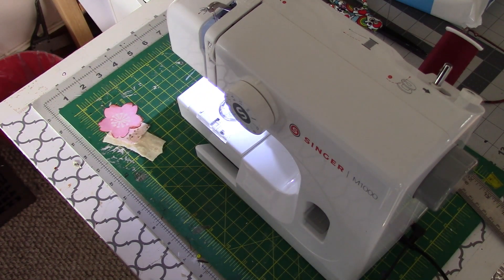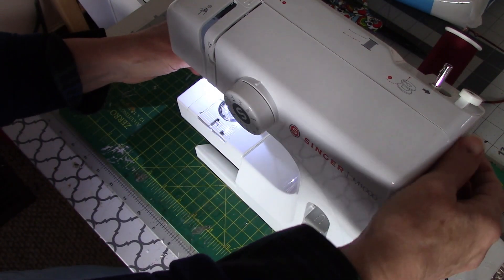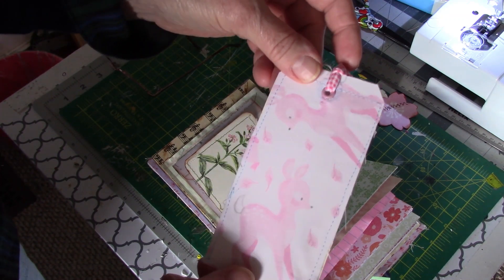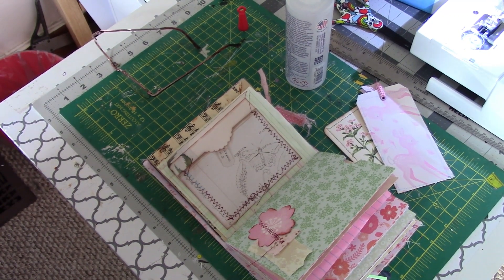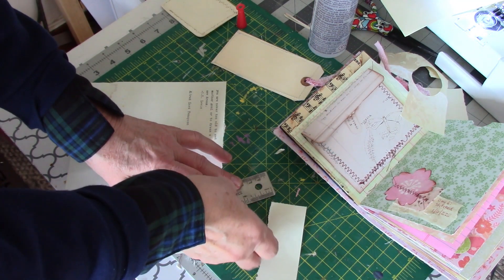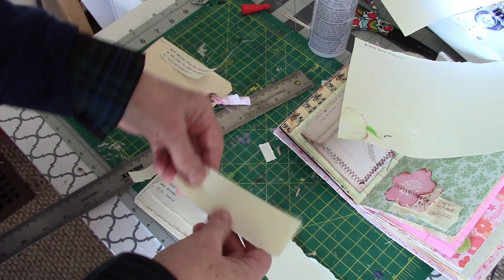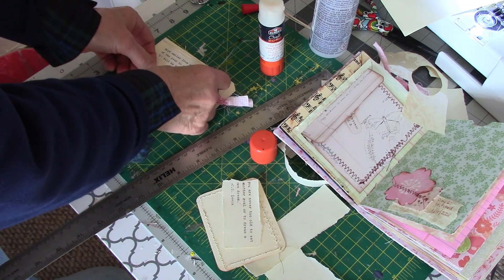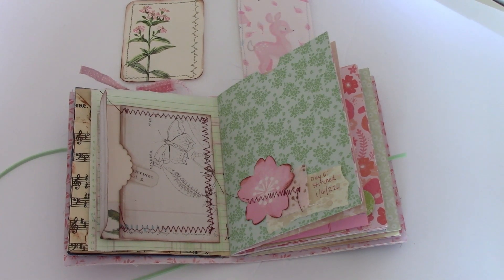junkjournaljanuary Day 6: Stitched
junkjournaljanuary2023 Today's prompt is, "Stitched." I already had a few pre-made stitched items in my stash that I used. In this video I also stitch together an additional little cluster to decorate a pocket. This challenge is hosted by @megjournals and @GetMessyArt